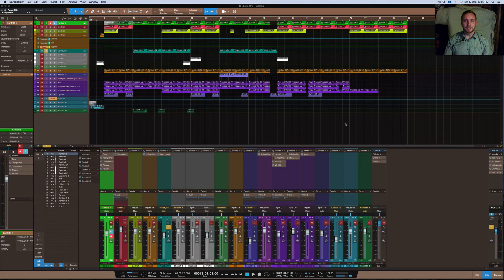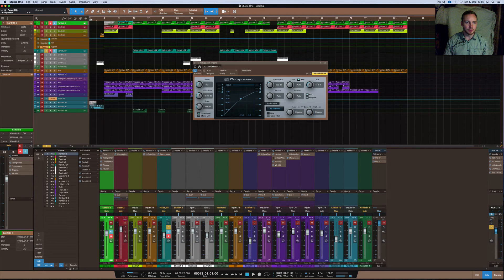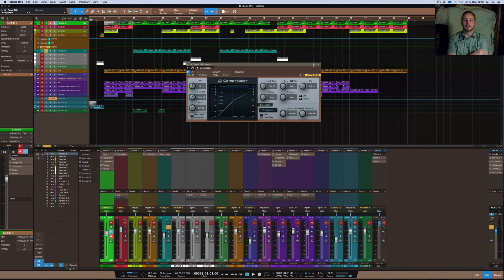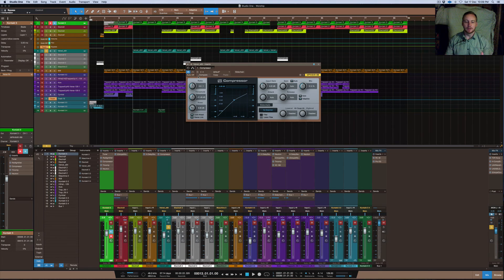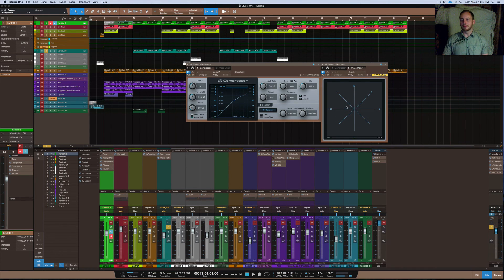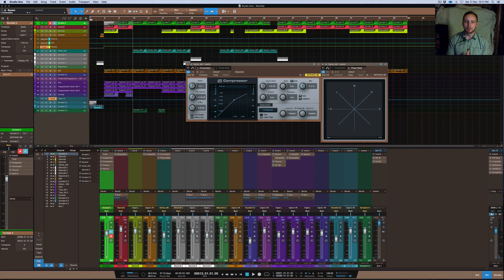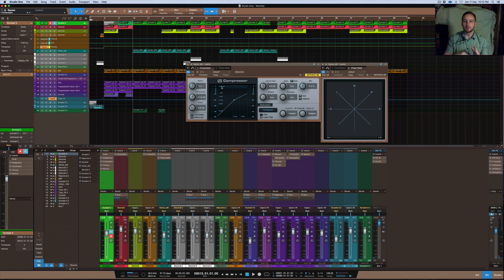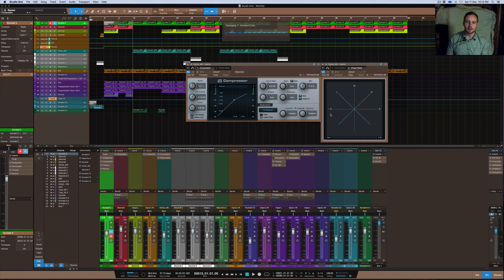Studio One 3 - Parallel compression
Studio one Tutorials
Izotope Neutron
Mixing.
Izotope Neutron